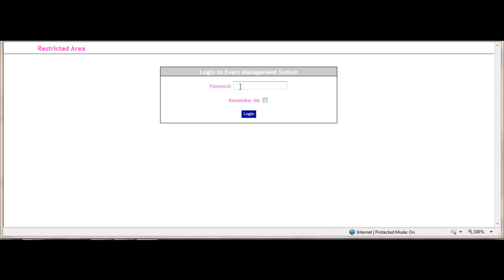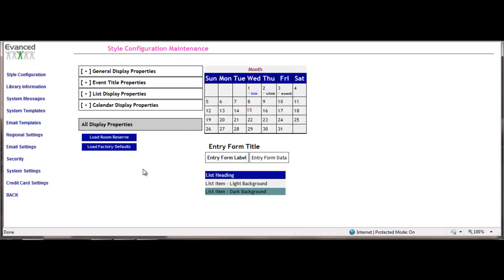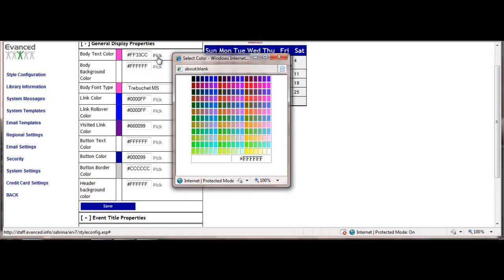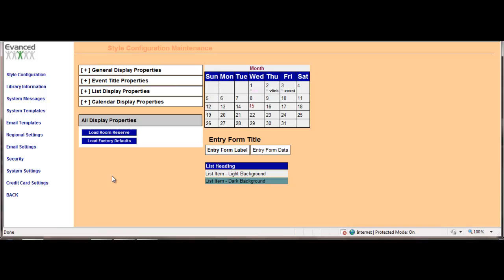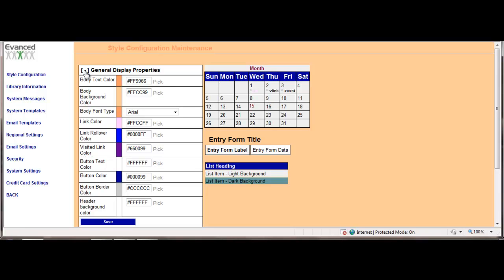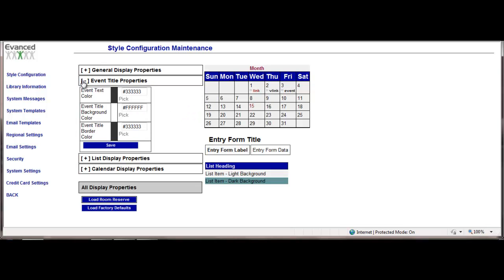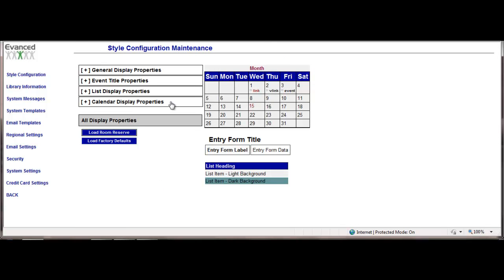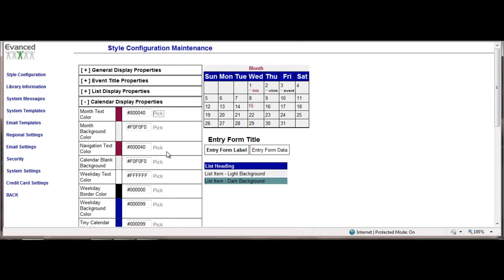How To Modify Style Configuration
This topic will cover how make simple modifications to the Style Configuration of your events program.